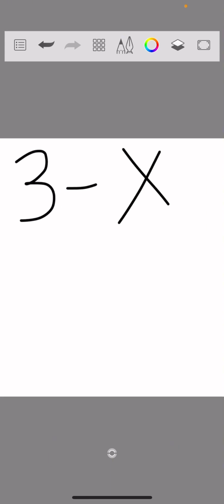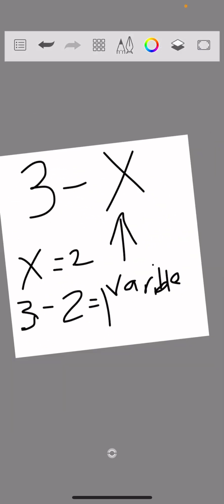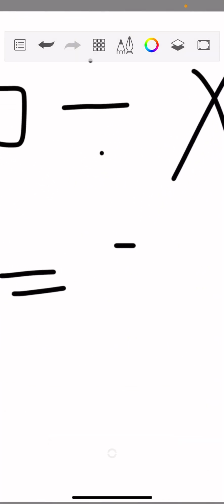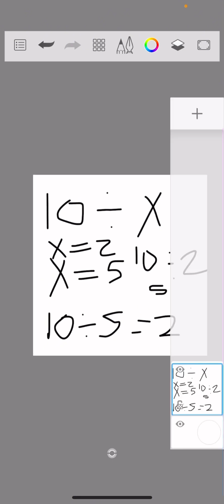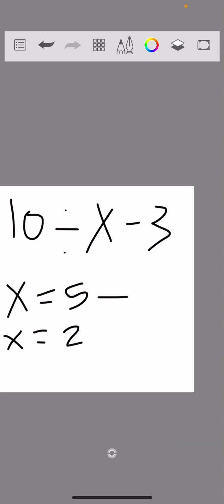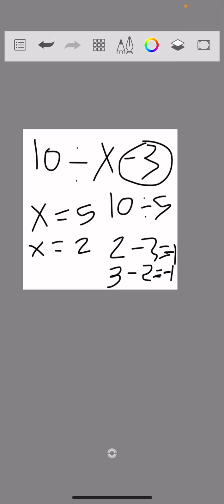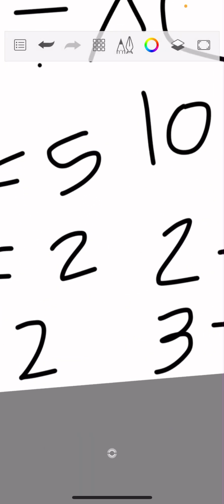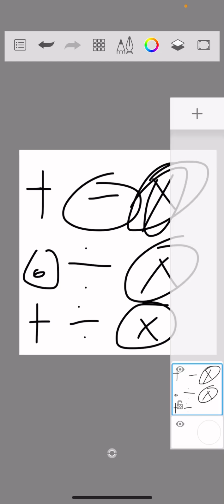Understanding pre algebra subtraction and division explained